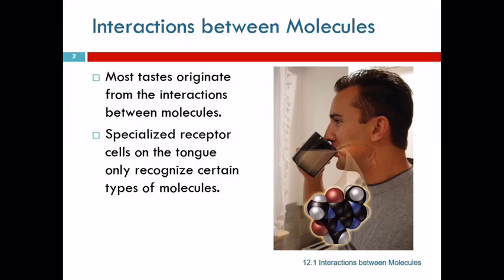12.1 Interactions Between Molecules